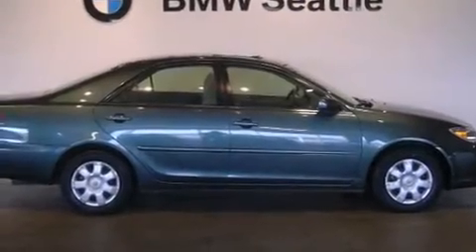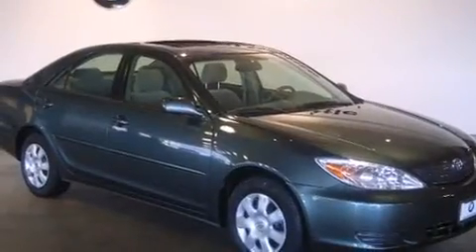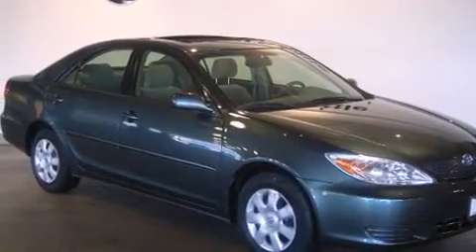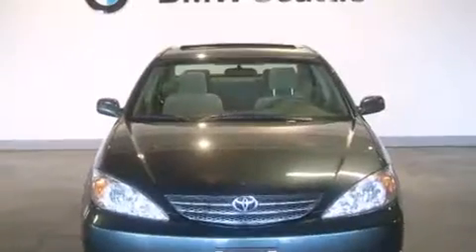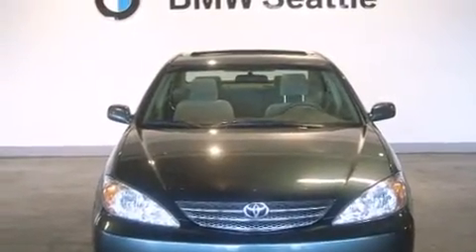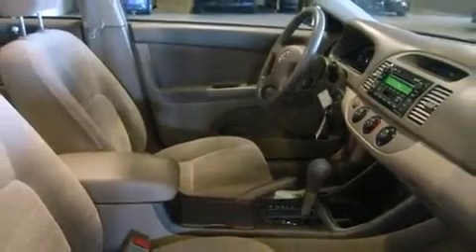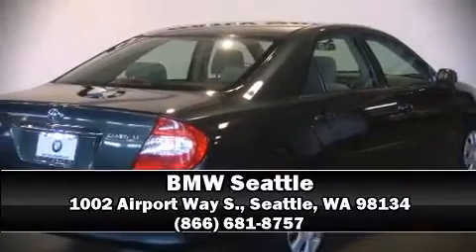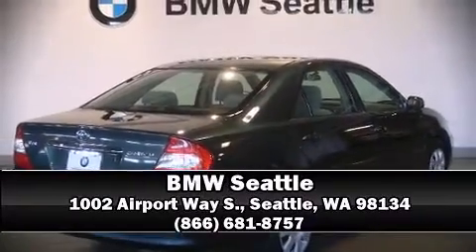2005 Subaru Legacy 2.5i in Seattle, WA 98134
BMW Seattle
1002 Airport Way S.

The 2005 Subaru Legacy. This 4 door, 5 passenger sedan provides exceptional value! Under the hood you'll find a 4 cylinder engine with more than 150 horsepower, providing a smooth and predictable driving experience. All of the premium features expected of a Subaru are offered, including: a rear window wiper, a trip computer, air conditioning, tilt steering wheel, power door mirrors, power windows, and 1-touch window functionality. Subaru also prioritized safety and security with features such as: head curtain airbags, front SIDE impact airbags, anti-whiplash front head restraints, a panic alarm, and 4 wheel disc brakes with ABS. Sophisticated all wheel drive technology maintains a firm grip on the road. Our sales staff will help you find the vehicle that you've been searching for. We'd be happy to answer any questions that you may have. Stop by our dealership or give us a call for more information.